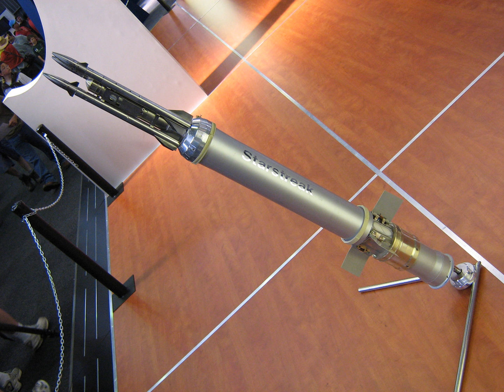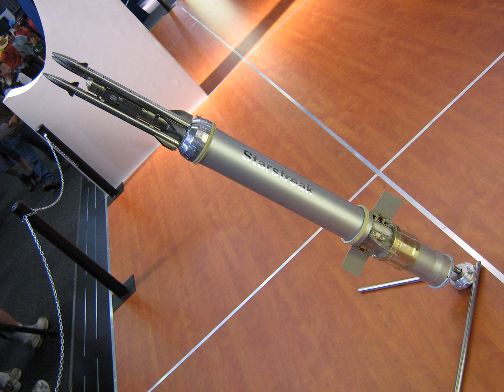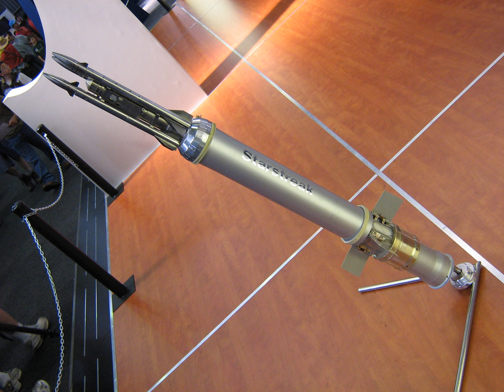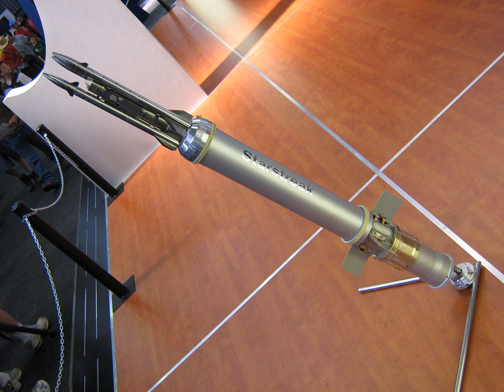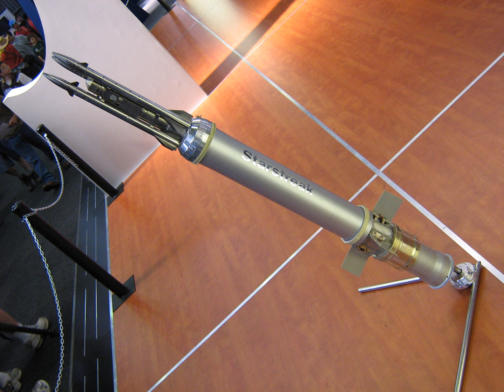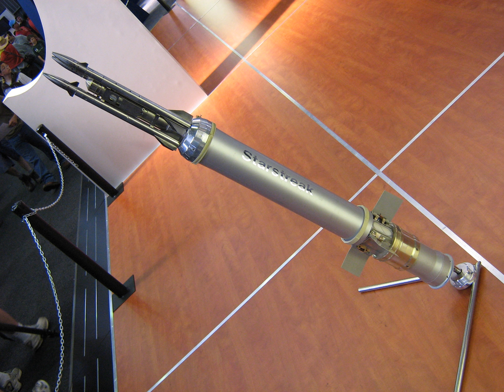What You Probably Don't Know About Starstreak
Everything you need to know about Starstreak. Video by Learn with Wikipedia. Learn with Wikipedia is not part of Wikipedia, but uses it as its source for the video. Source for this video